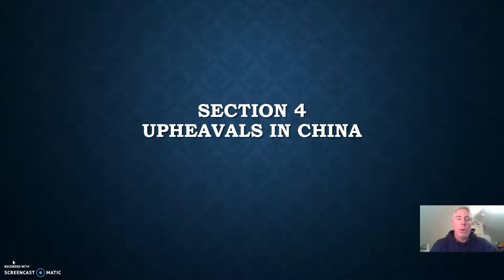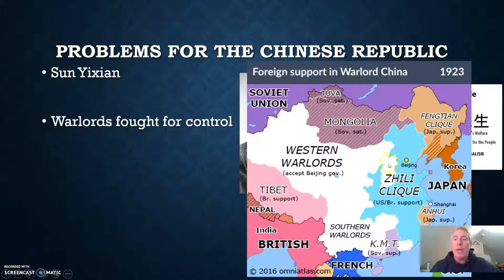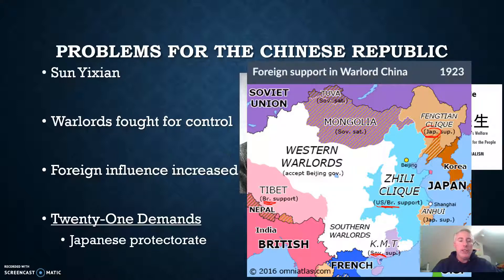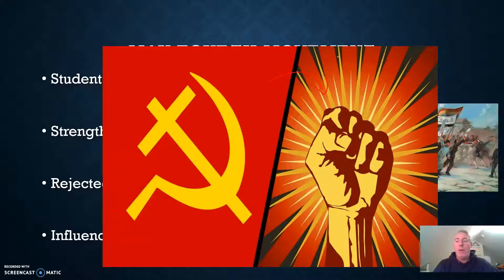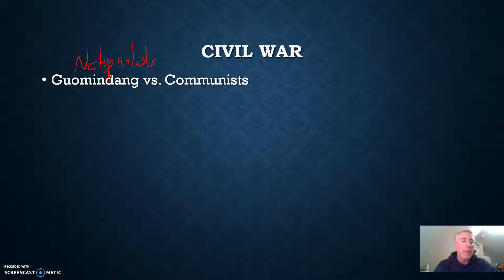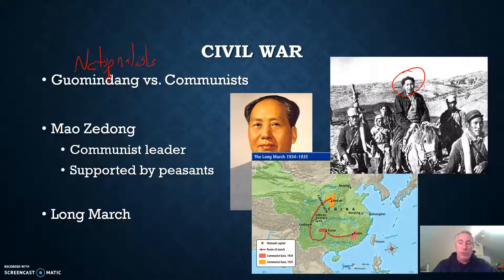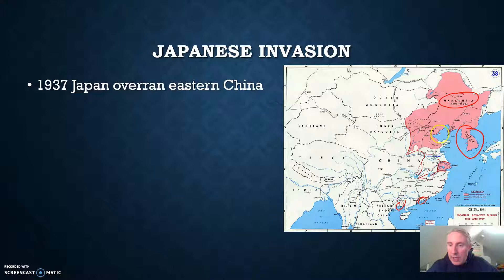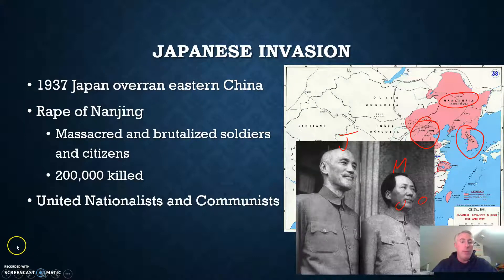Global II Chapter 27 Video #4